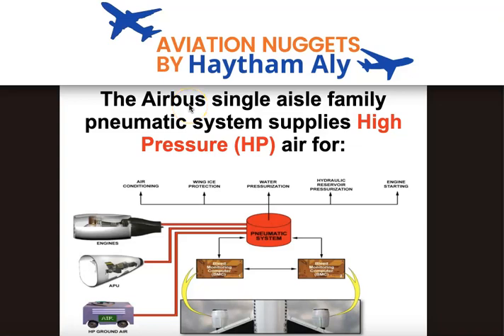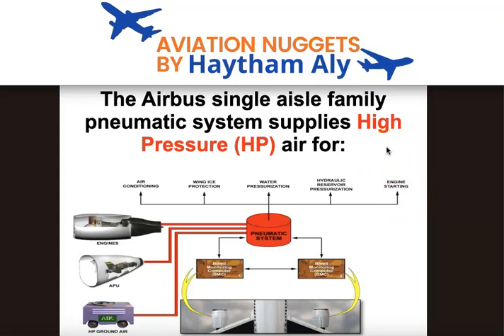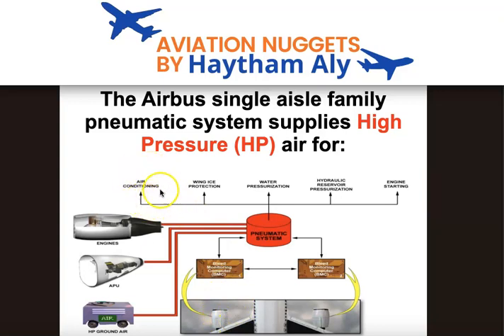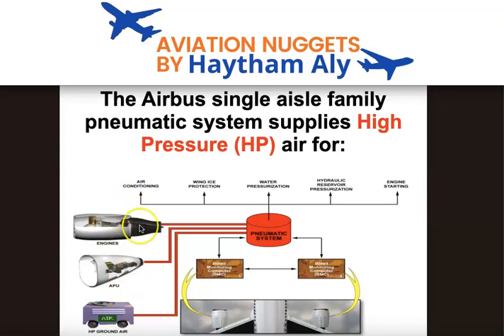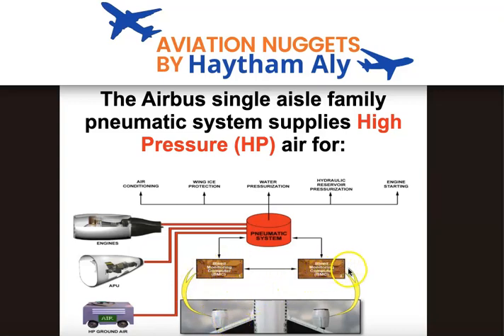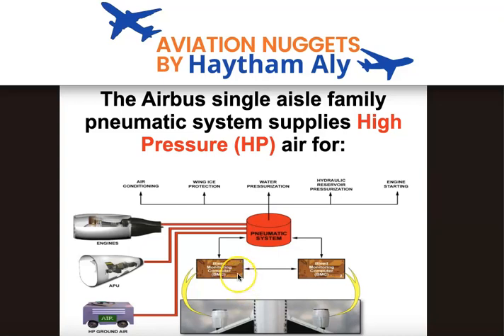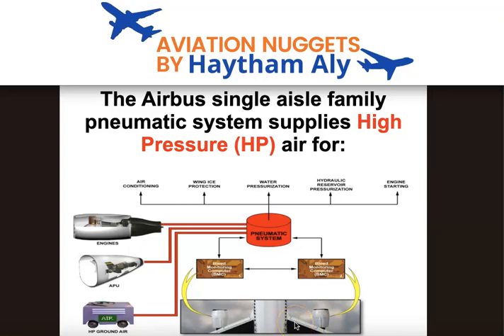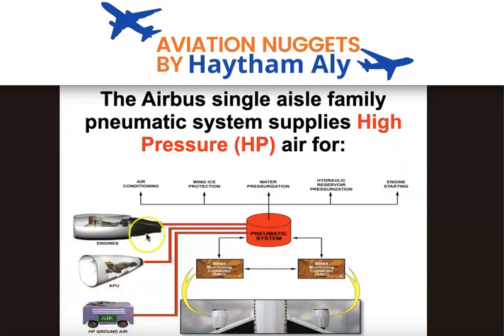A320 Ch36 Pneumatic system sources & users aviation_nuggets by @Haytham_Aly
the sources of the pneumatic system in the A320 family , engine , apu and high pressure ground power unit , what is the function of the bleed monitoring computer BMC 1 and BMC 2